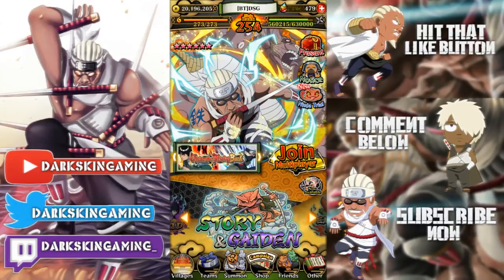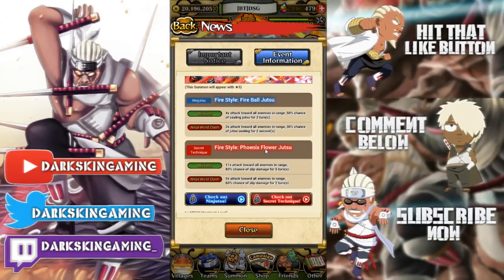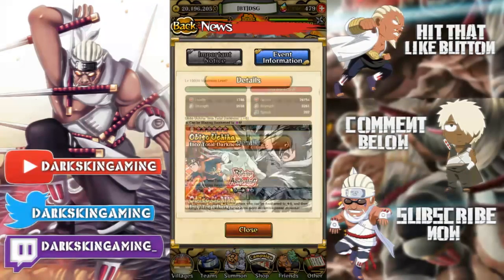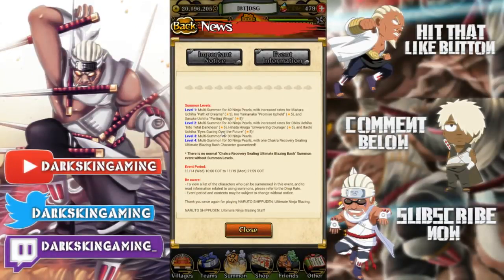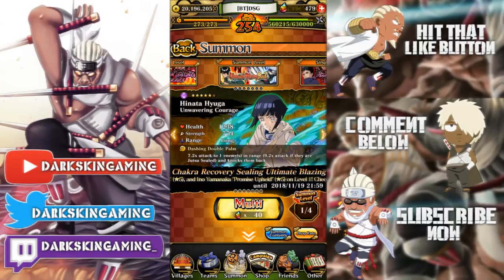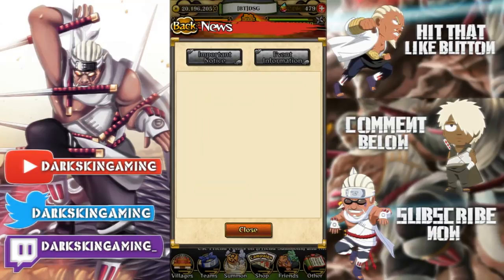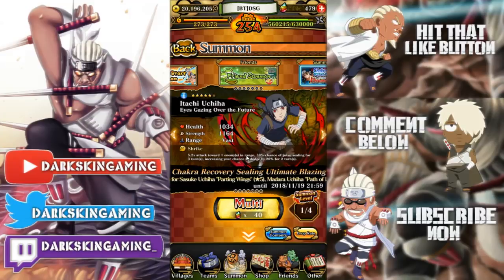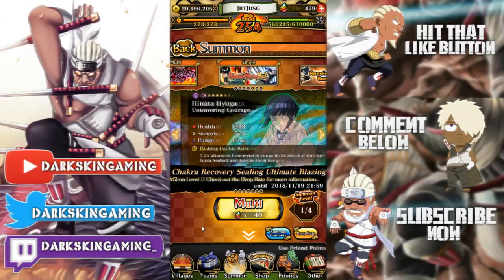SHOULD YOU SUMMON?! Chakra Recovery Sealing Banner Update! Naruto Blazing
Title: SHOULD YOU SUMMON?! Chakra Recovery Sealing Banner Update! Naruto Blazing

*Links:

[DISCORD] I deleted it. People are so petty.
[PSN] Jamar_Jets